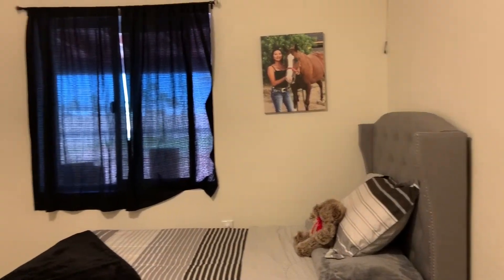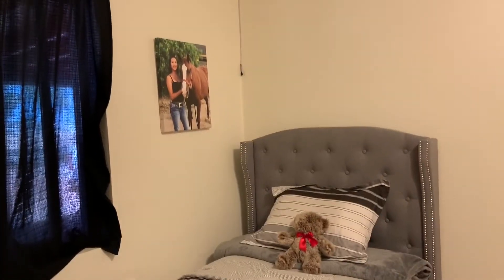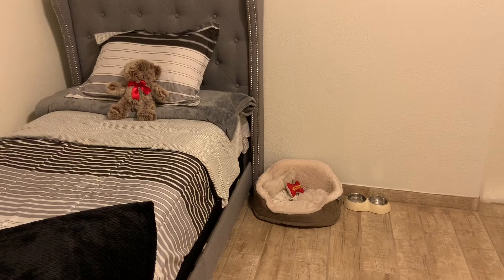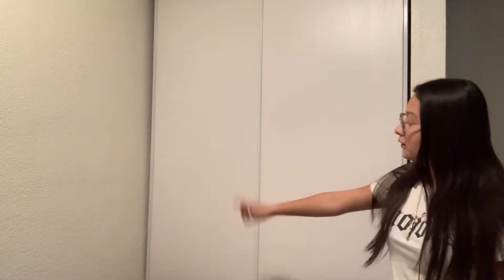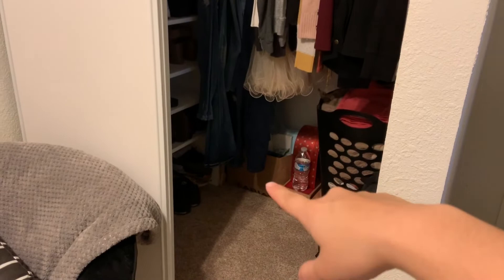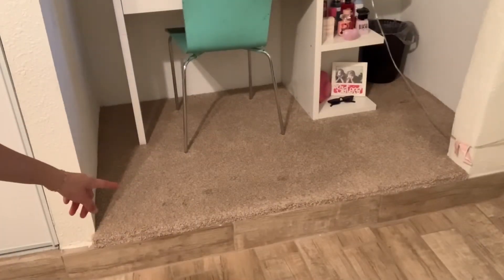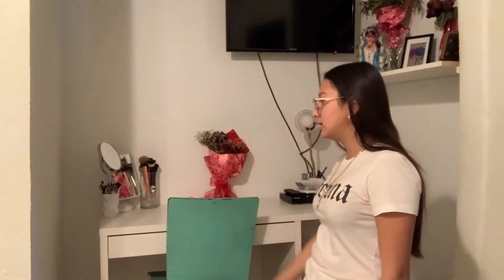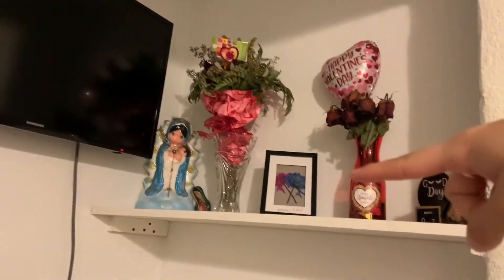New Room Tour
Let me know what type of videos you want in the comment section!